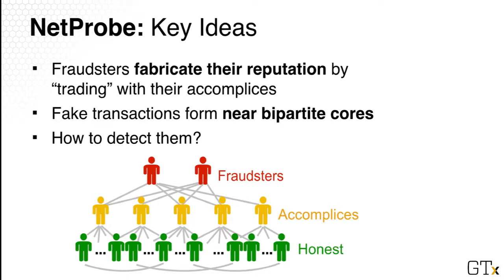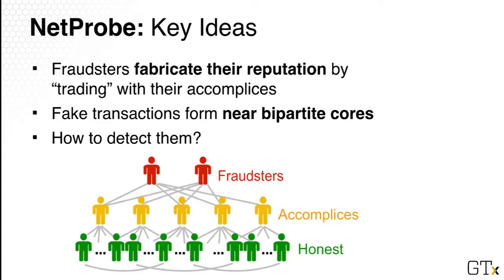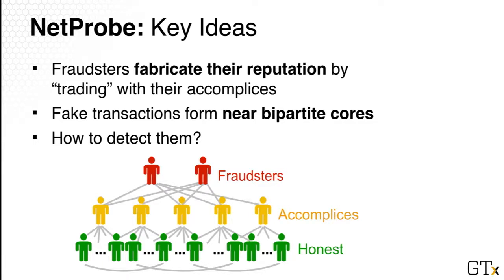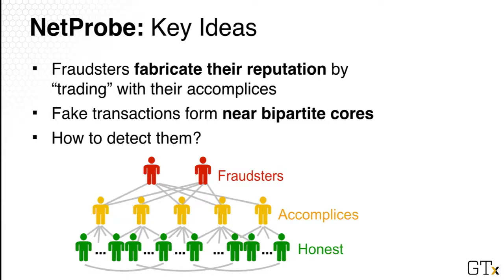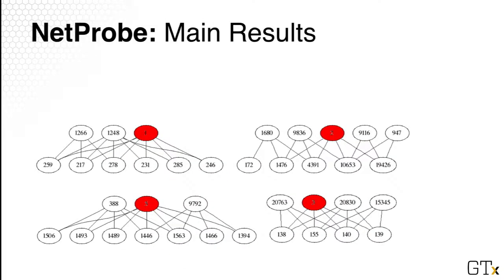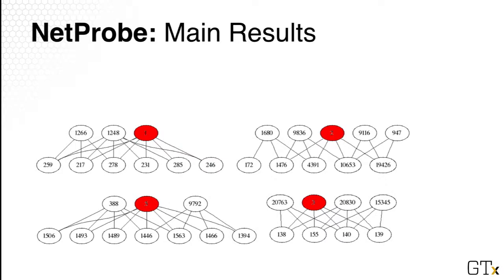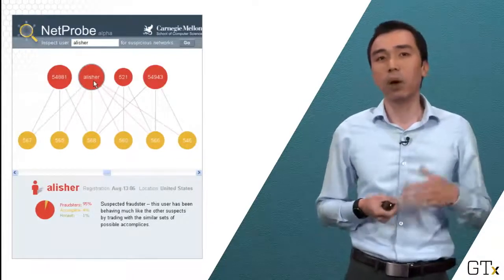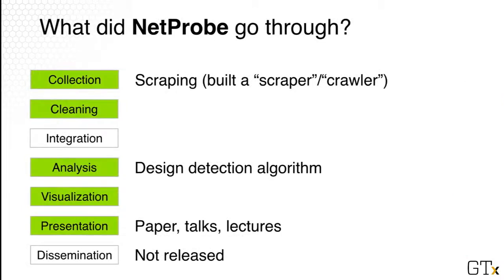CSE6242 wk1 2 3 example project2